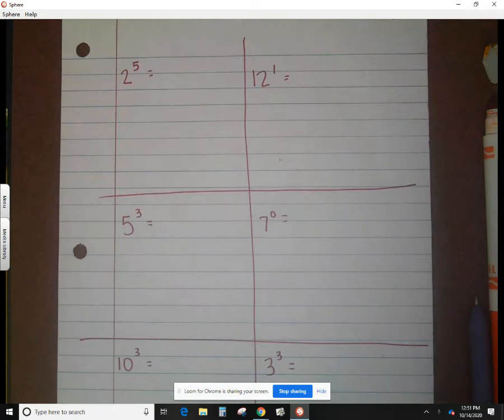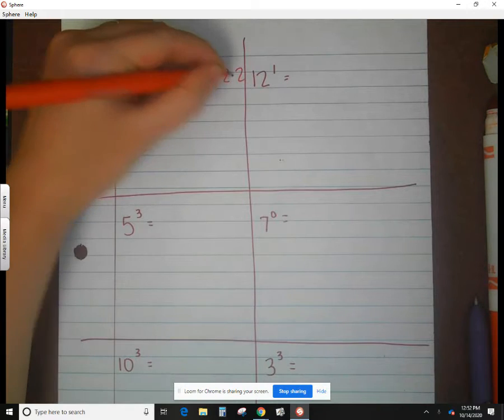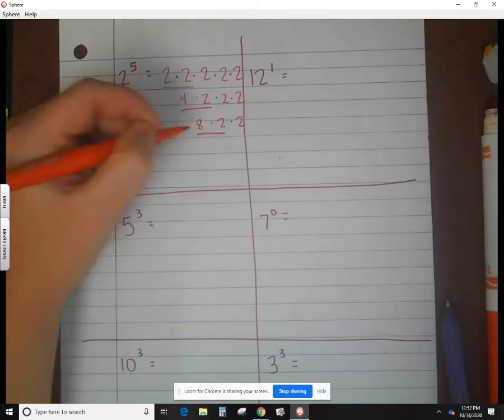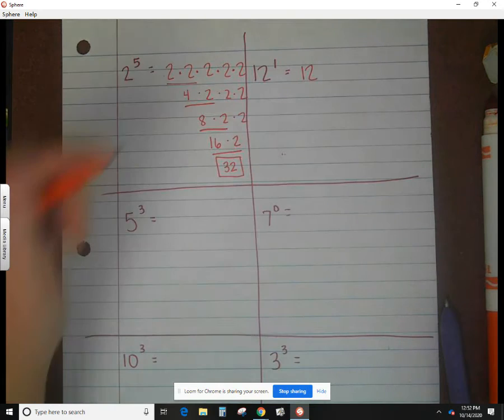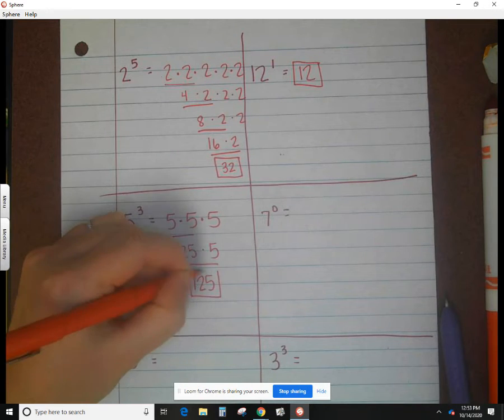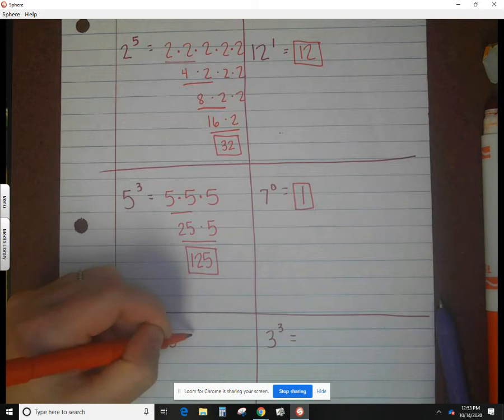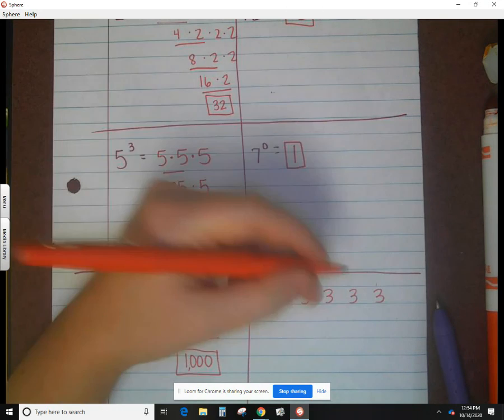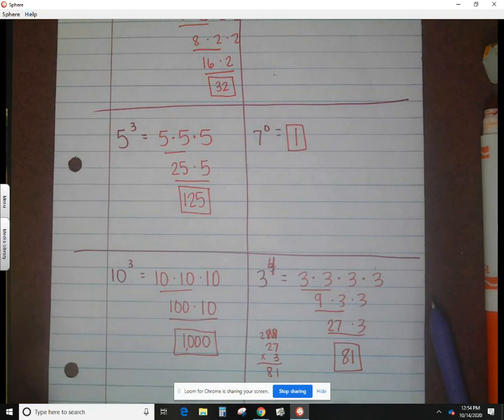Exponent Practice Problems